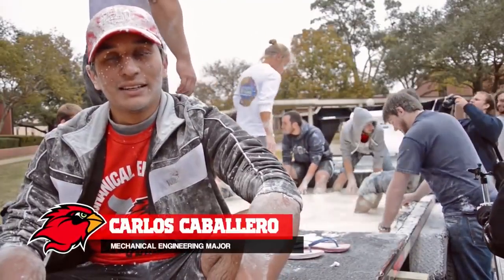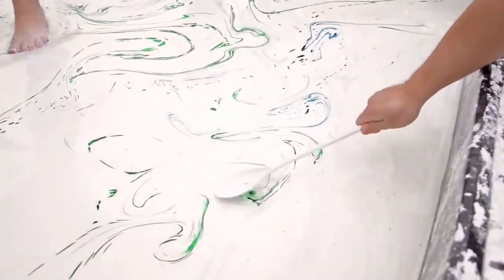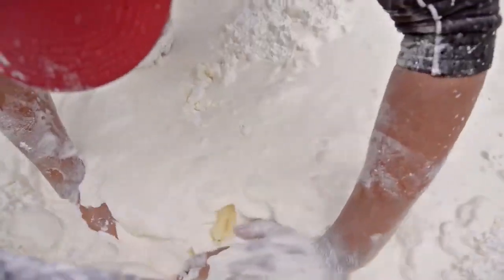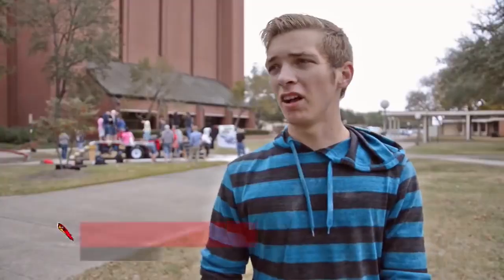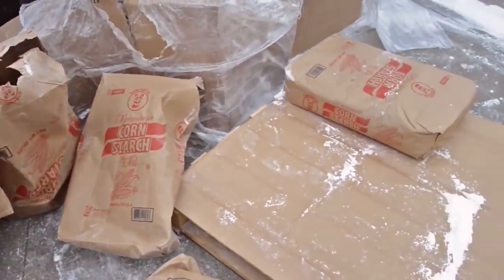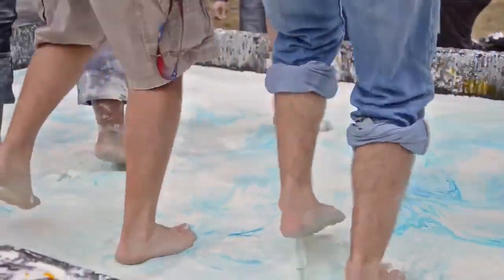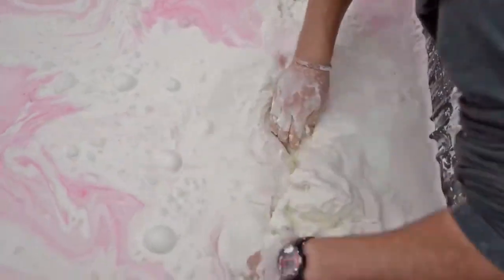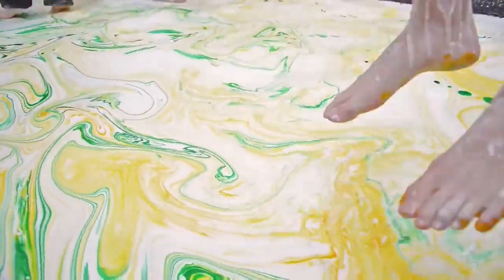Non Newtonian Fluid